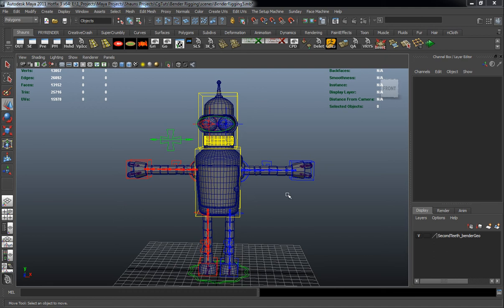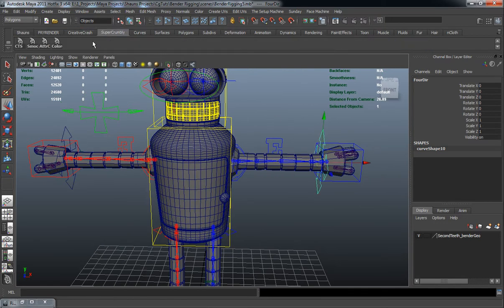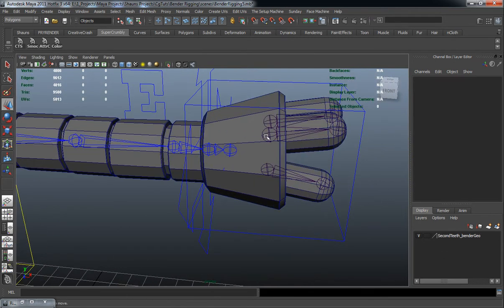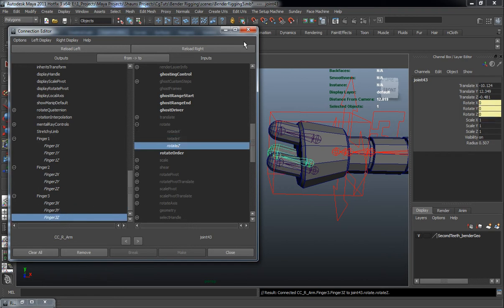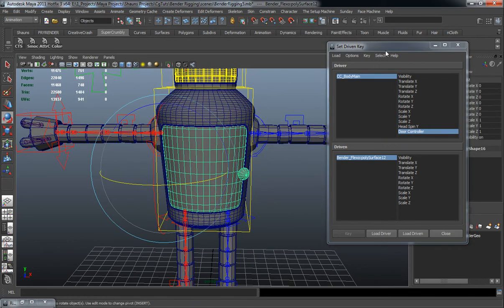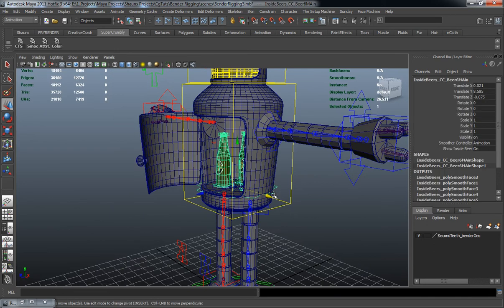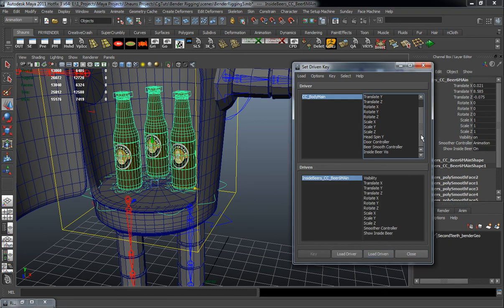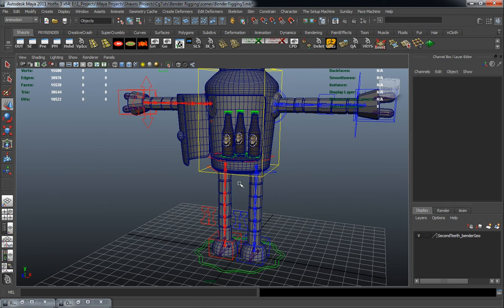Tutorial: Creating an Advanced Multi-Character Rig for Futurama's Bender - Part 2-2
In this tutorial series from Shaun Keenan of MZP Studios, you'll learn how to create an advanced multi-character rig for Futurama's Bender. Shaun will show you how to create a truly versatile and production friendly rig in Maya capable of a staggering set of options and a huge amount of control. Built inside this rig are various options for not only Bender's wide range of movements, but options to change between various levels of mesh detail and materials on the fly, providing a wide assortment of helpful and innovative tools for animators to do their job right!